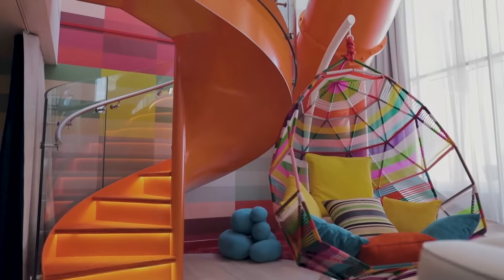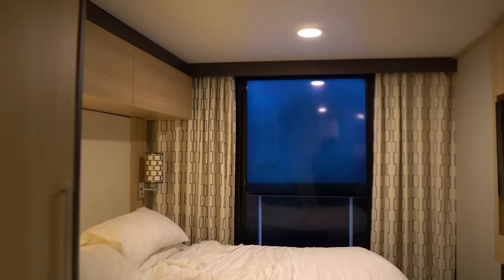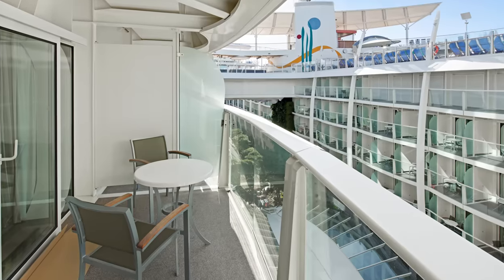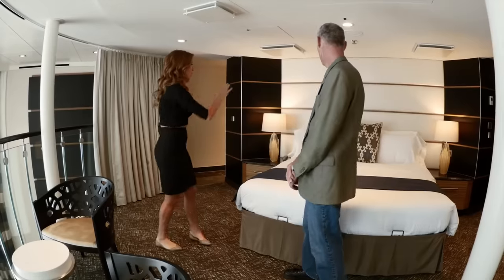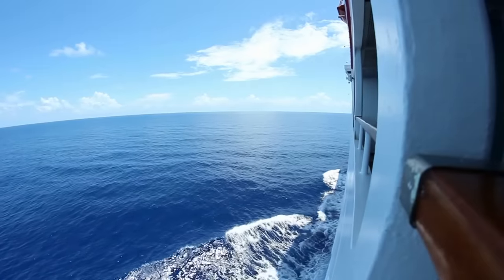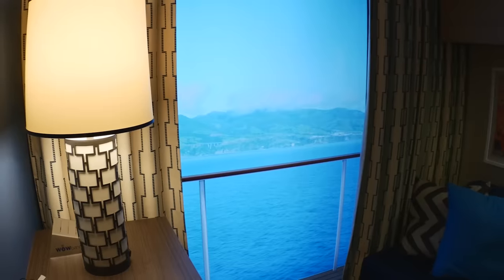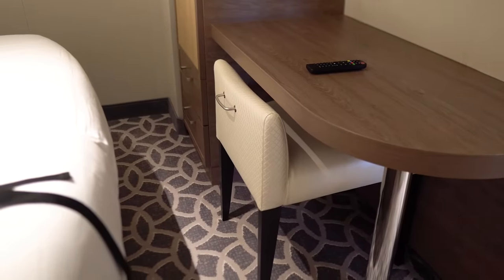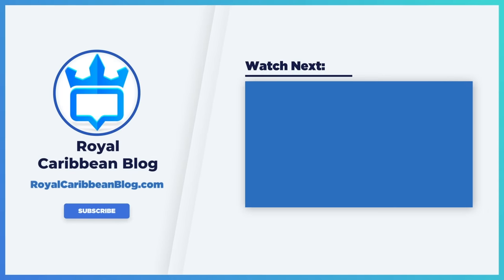What are the different types of cabins on a cruise ship?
What are the different kind of cabins on a cruise ship, and which is the right one for you?